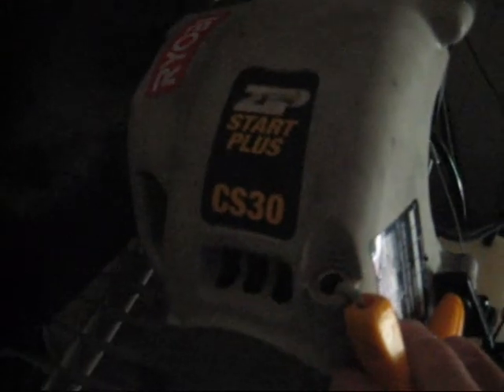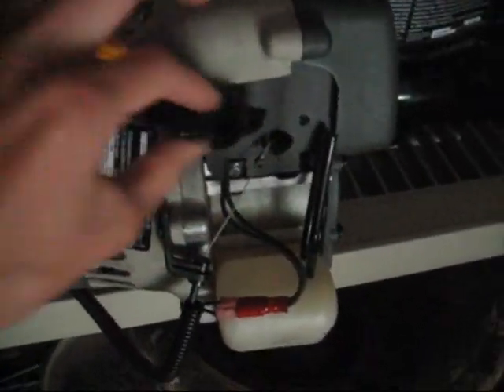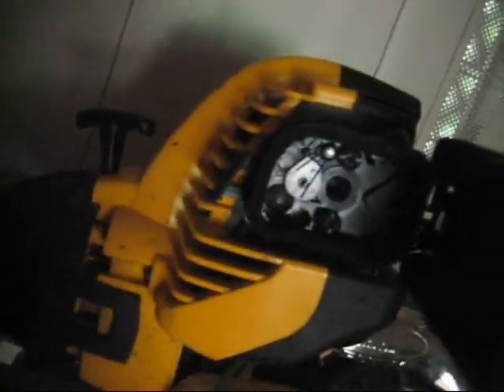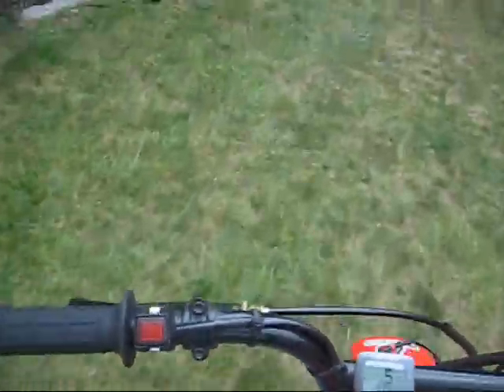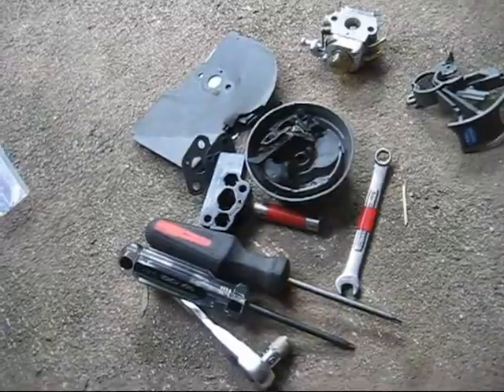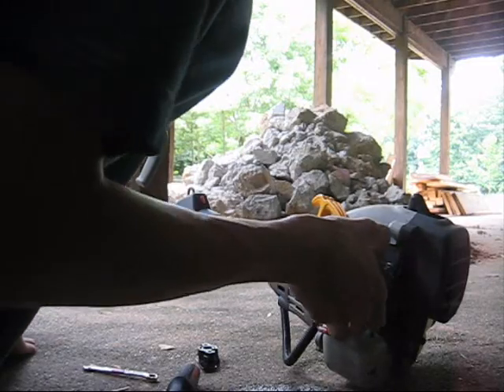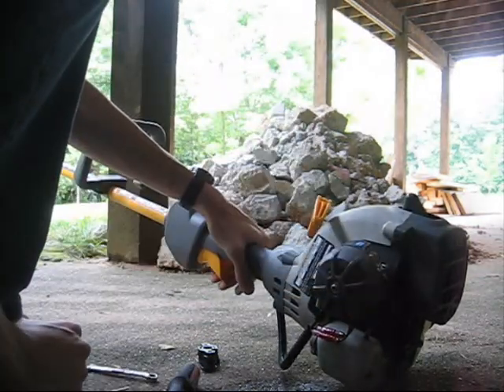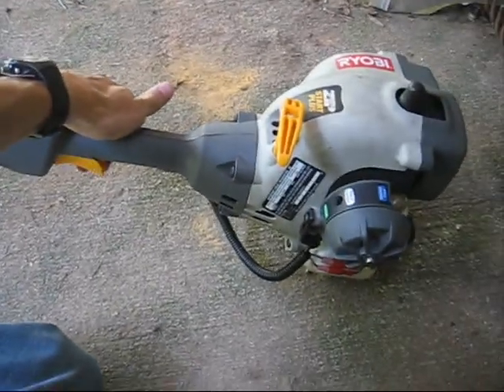Free String Trimmer Fix and Run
Total cost, $10.83 for the plastic intake piece. Looking to sell it for $25 or $30.